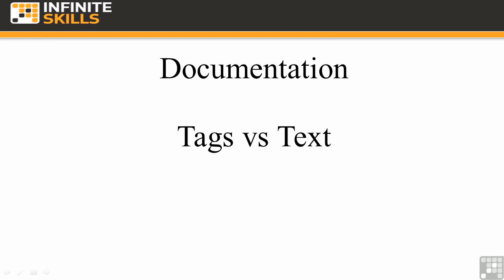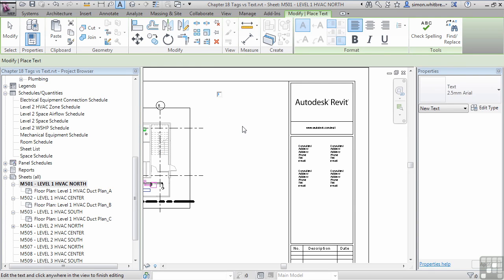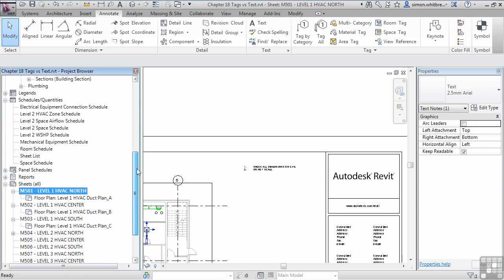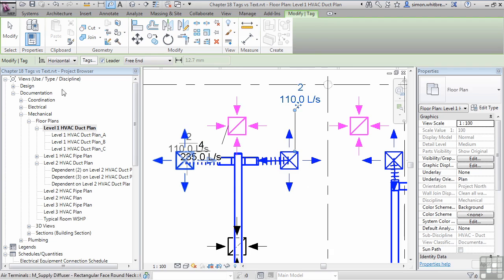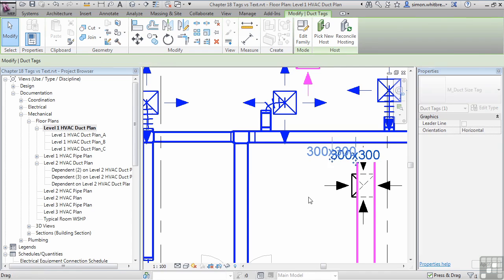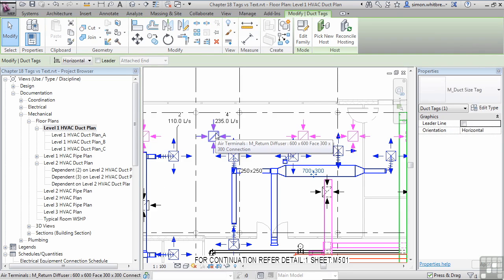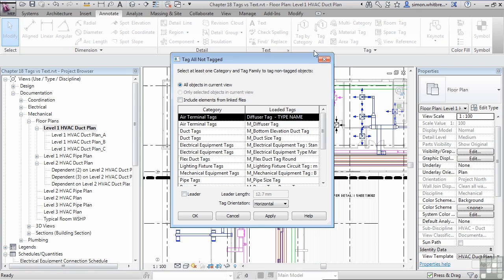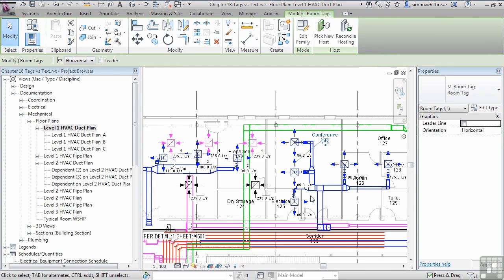1805 Tags Vs Text